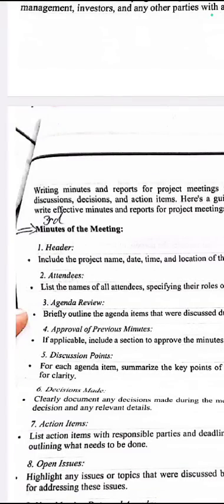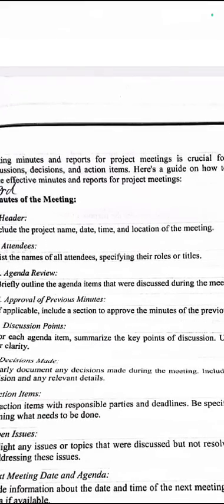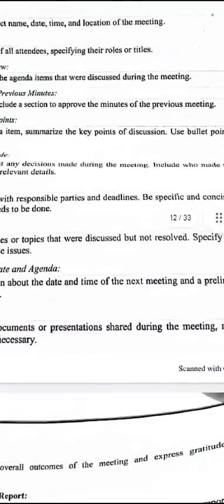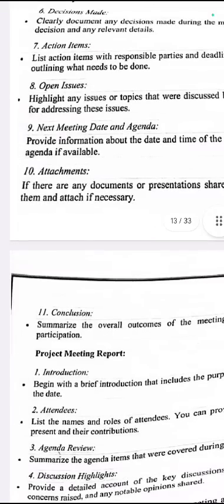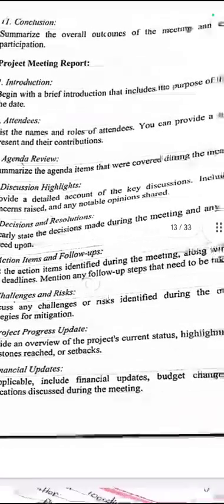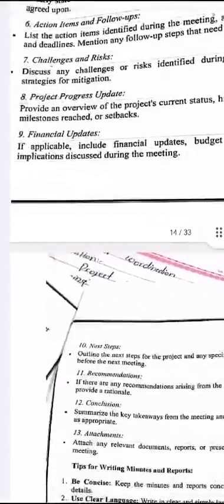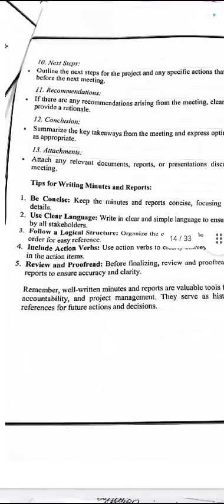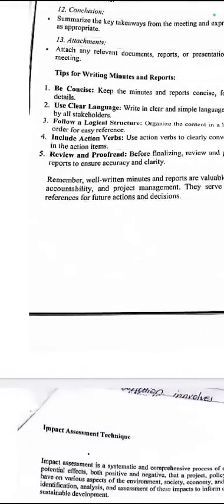what's the minute of the meeting in sociology?